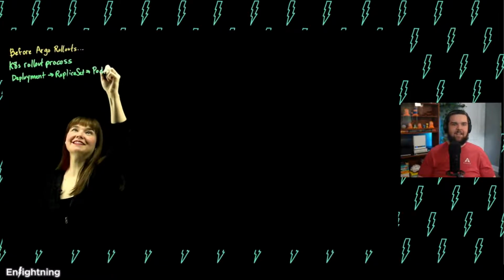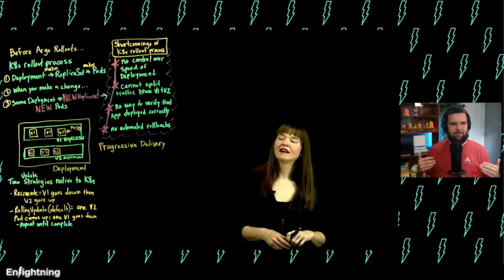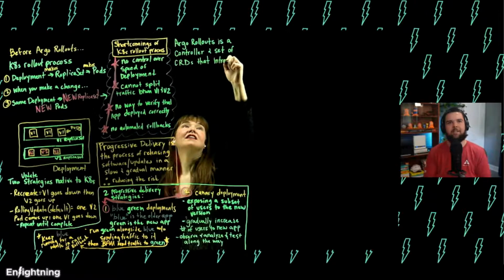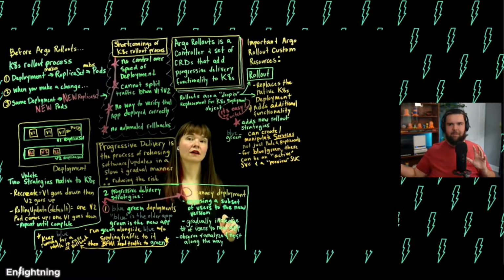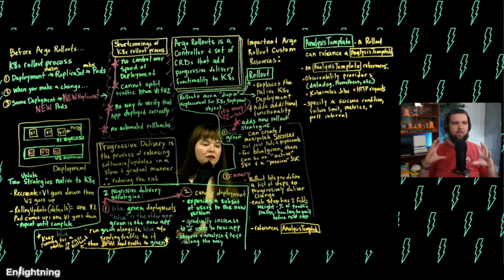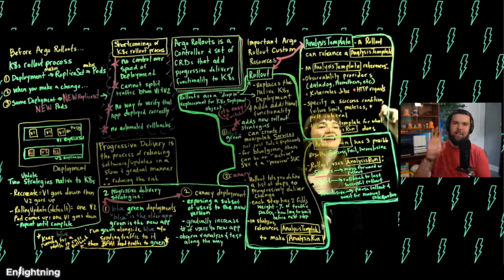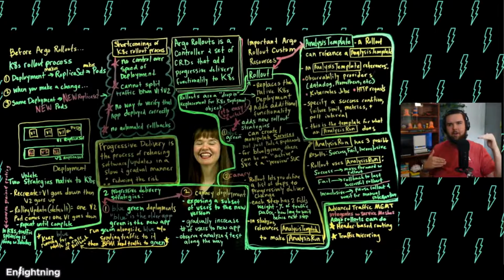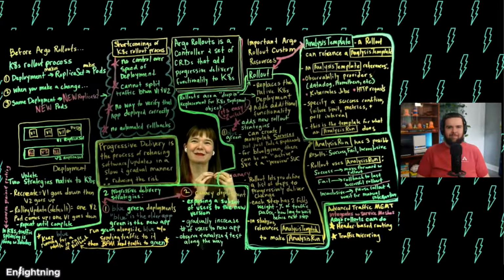⚡️ Enlightning - Progressive Delivery for Kubernetes with Argo Rollouts!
Join us for ⚡️ Enlightning to learn about Argo Rollouts!

A new release delivered with a Kubernetes Deployment happens in one of two ways: the Kubernetes Deployment can recreate the pods (tearing down the existing pods before creating the new ones), or it can perform a rolling update (bringing up the new pods before tearing down the old ones). However, regardless of which method you choose, there are some problems. You have very little control over the speed of the rollout, no ability to precisely split traffic between versions, no verification for canary deployments, and no automated rollbacks on failure.

Argo Rollouts, a member of the Argo Project, is a controller and set of CRDs that bring advanced deployment capabilities to Kubernetes. Argo Rollouts can leverage the traffic shaping abilities of ingress controllers and service meshes to gradually shift traffic to the new version during an update. Also, Argo Rollouts can query various providers to interpret and verify metrics to drive automated promotion or rollback during an update.

Featuring host Whitney Lee and guest Nicholas Morey